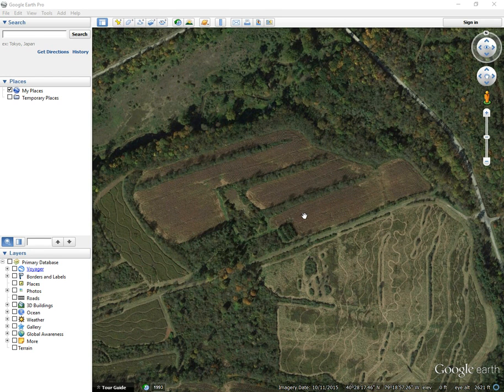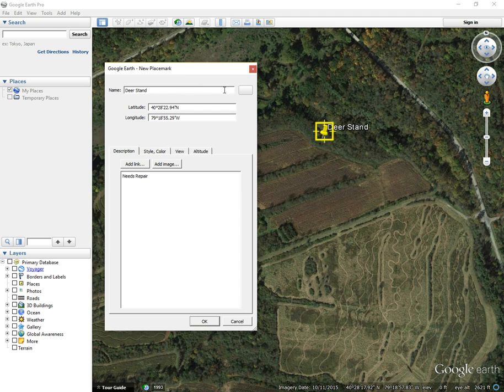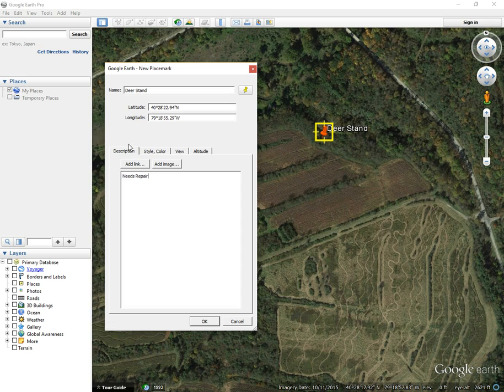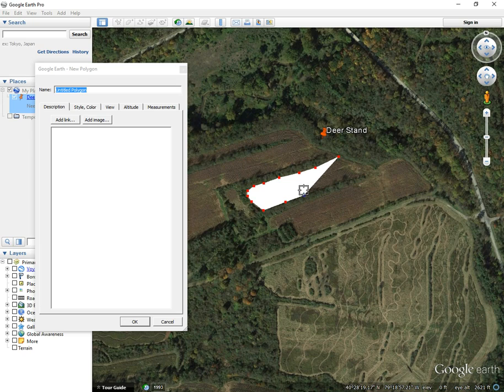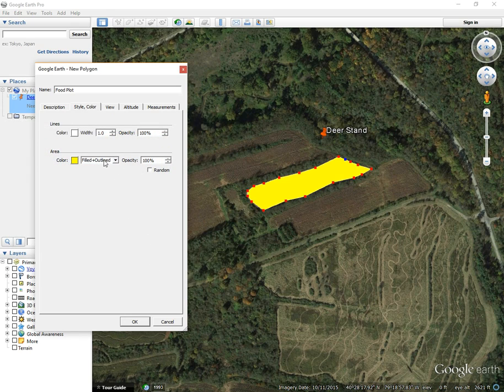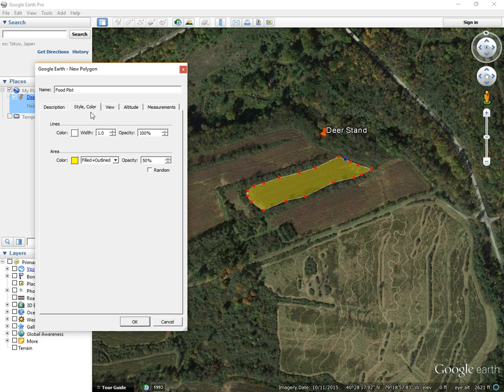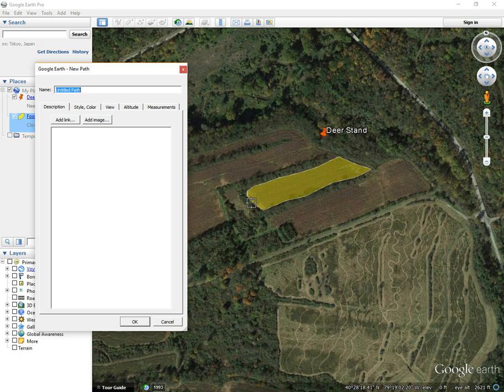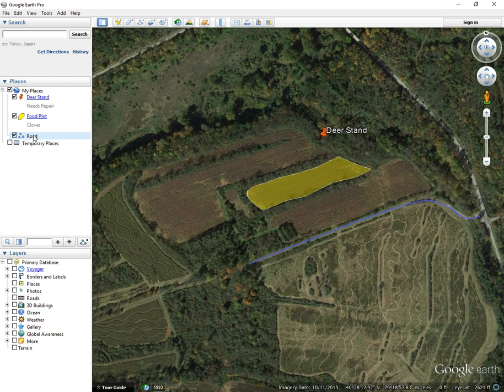LandRater Google Earth Pro Series, Part 1 - Points, Polygons, and Lines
In this tutorial we will go over how to create points, polygons and lines. These can be used to identify features such as deer stands, food plots, forest stands, and roads on your hunting property